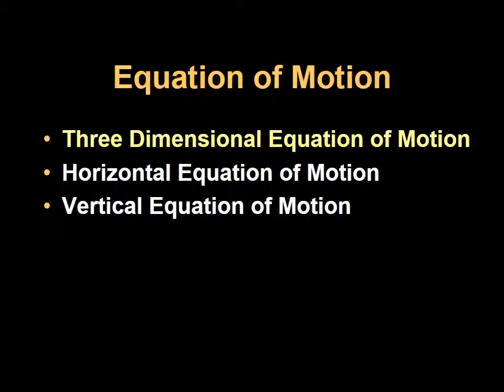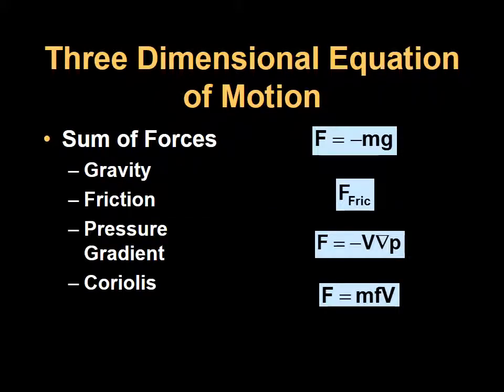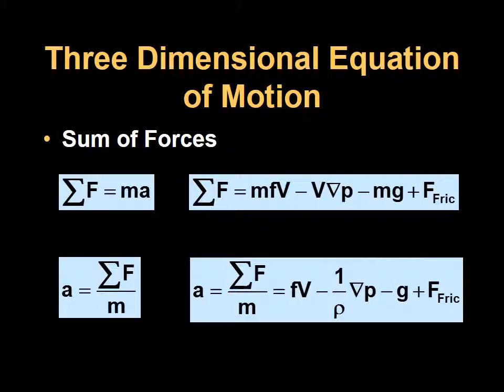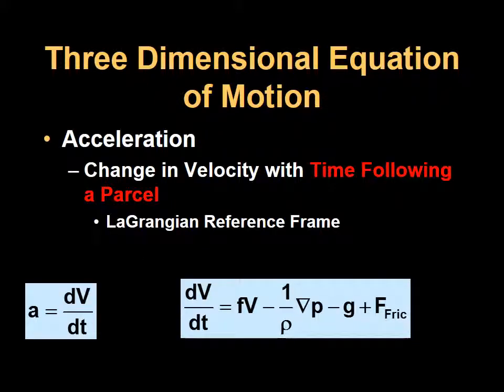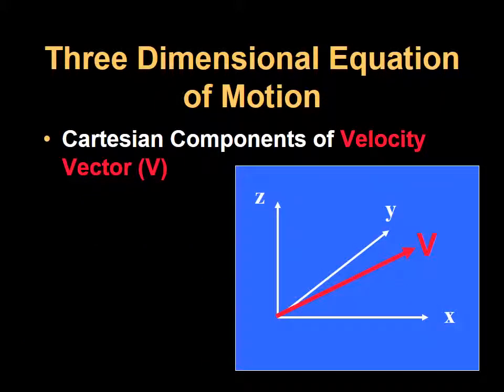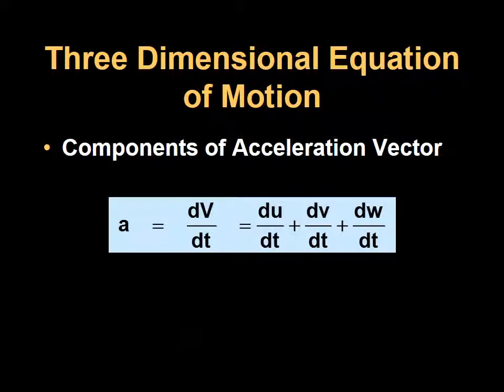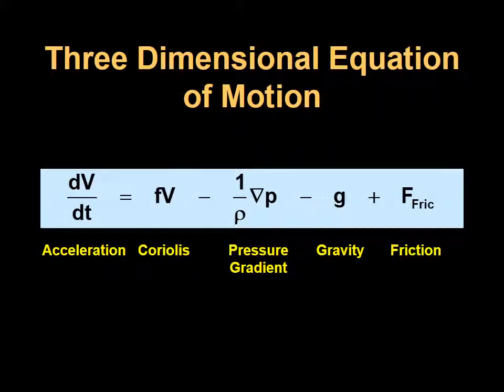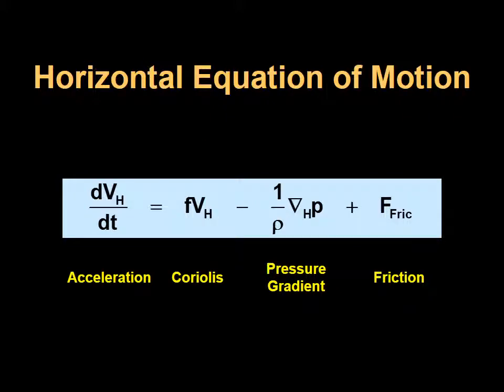ATSC 210 Equation of Motion Part 4